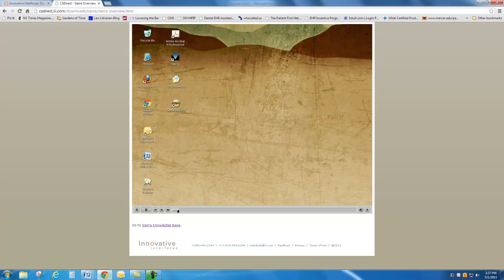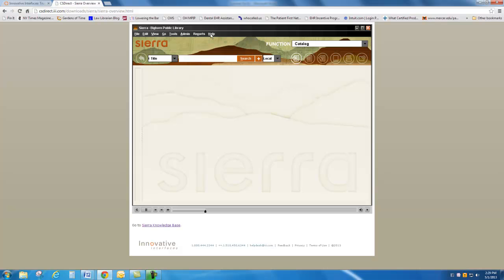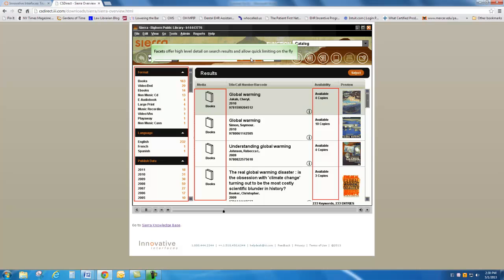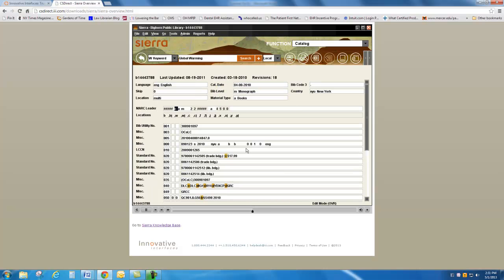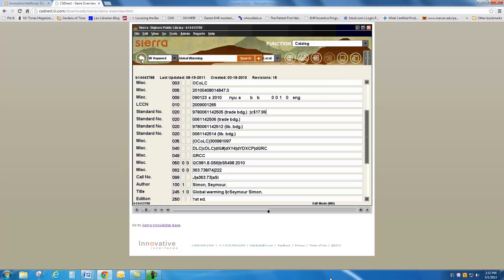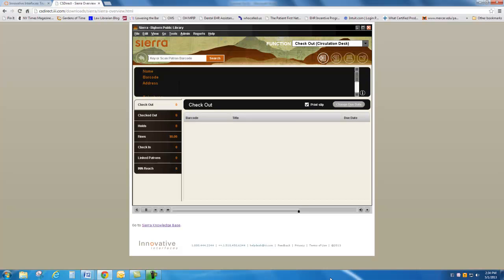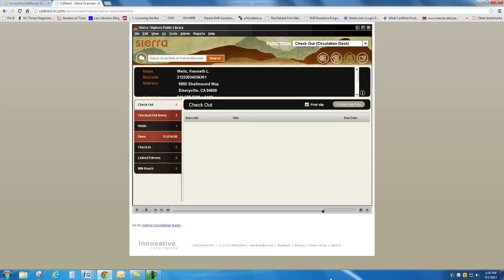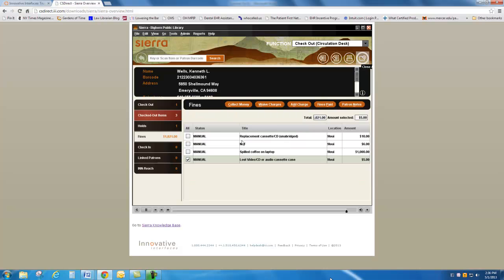Sierra Introduction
Sierra